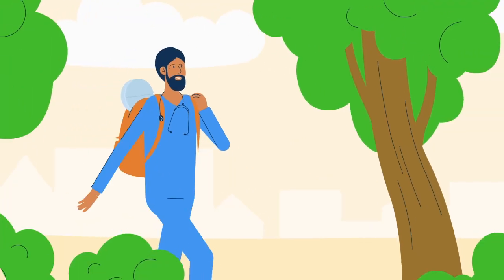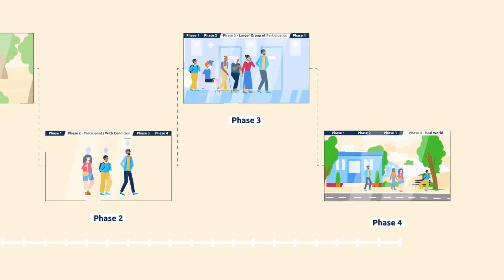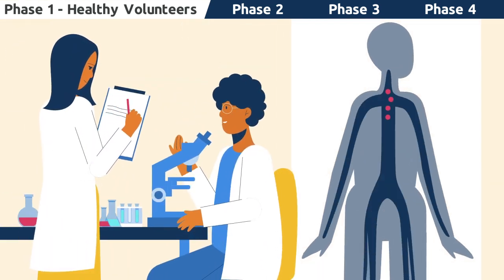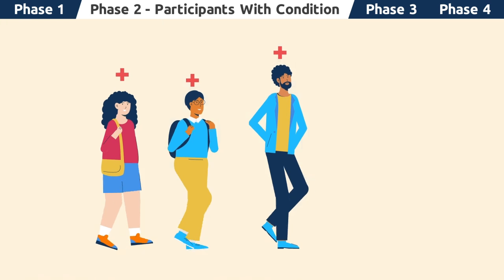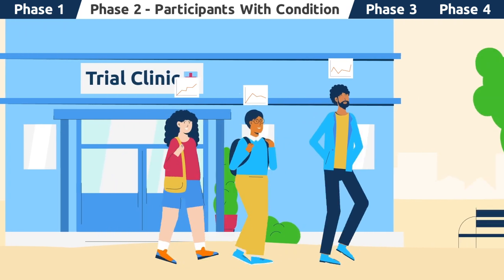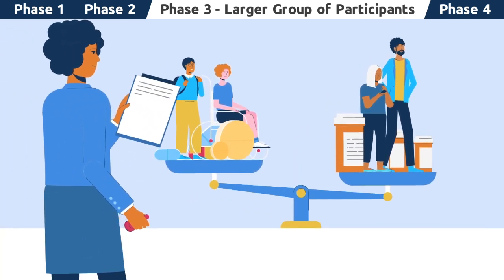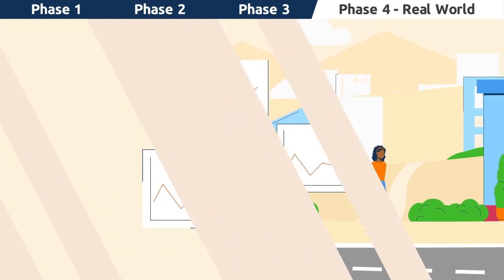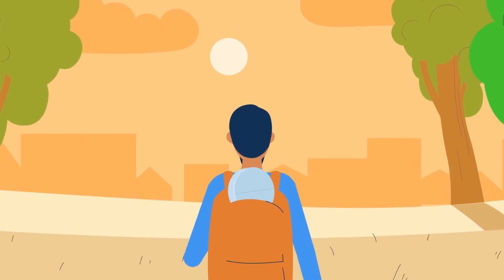The 4 Phases of Clinical Research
The clinical research journey consists of four phases. Each phase is equally important and provides valuable information in the potential development of new treatments and medications.